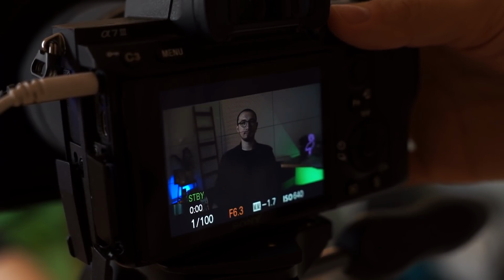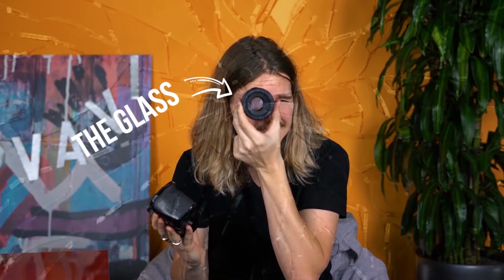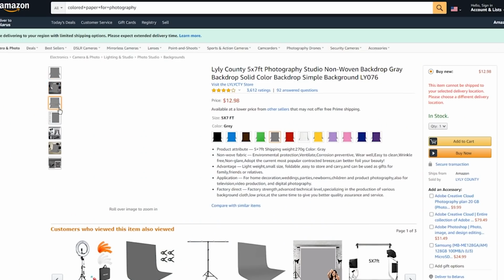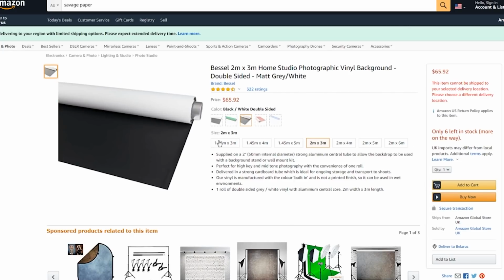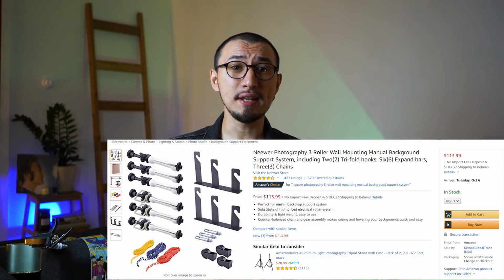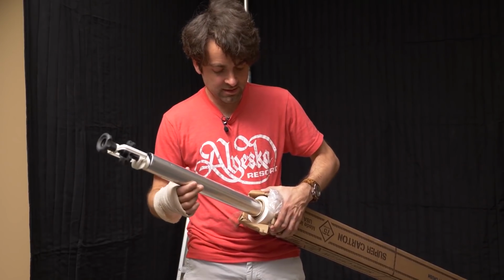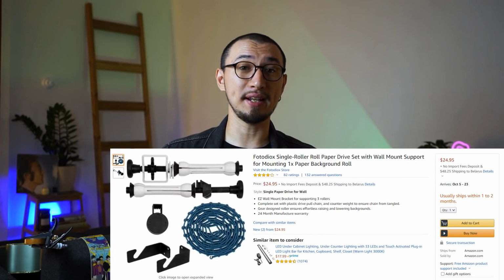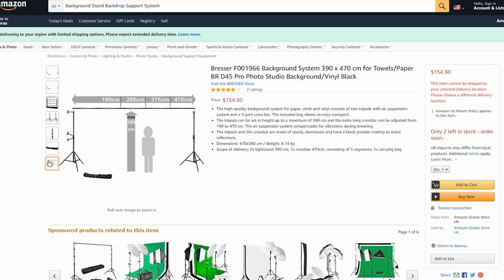5 AMAZING Youtube Studio Background Ideas! DIY Home Studio / Backdrops for Youtube Videos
5 amazing Youtube studio background ideas! How to make diy home studio? Simple ideas for cool backdrops for youtube videos! I wiil show cheap and pretty youtube studio setup with backdrops. You'll be able to make background for youtube videos yourself!

Timecodes:
00:00 - Intro
00:58 - What type of video backgrounds do you need?
03:16 - How to use your own flat as a studio?
06:13 - Vinyl & Paper & Fabric backdrops
09:25 - No costs backdrop